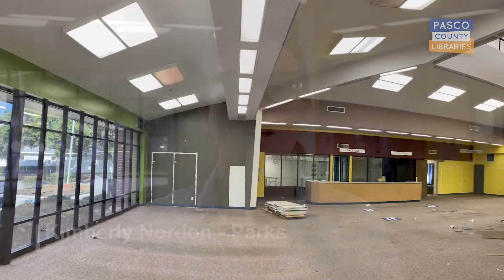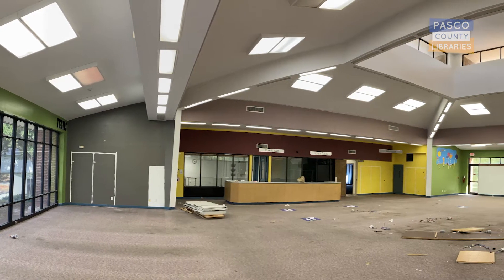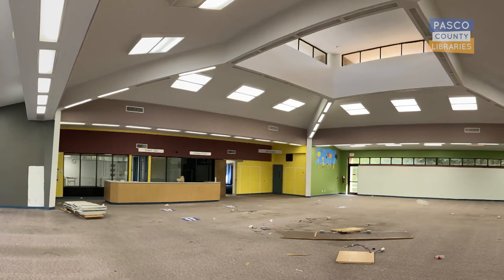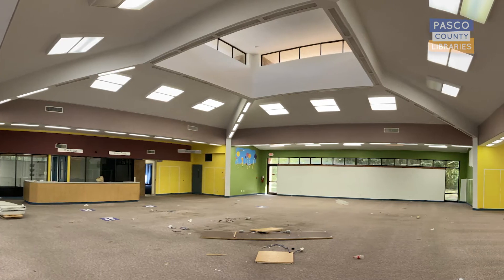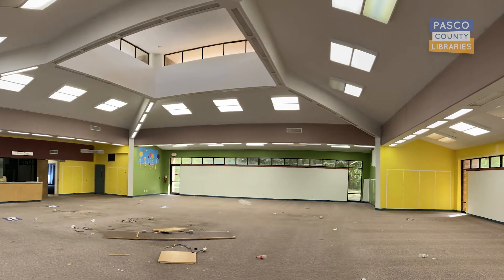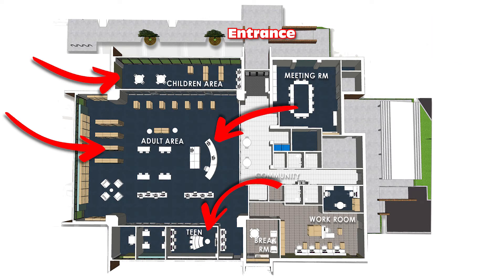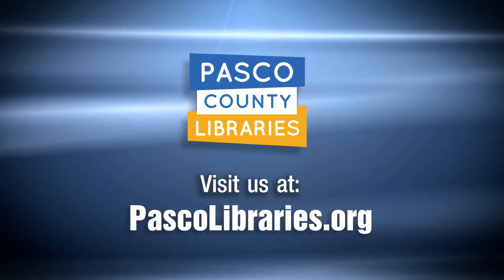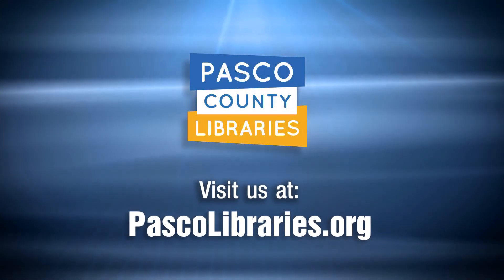South Holiday Remodel Update: June 2021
The South Holiday Library remodeling project is underway with the removal of all furniture and the beginning of the interior demolition.

Watch for more videos over this next year to track our progress. In the meantime, visit our newly-remodeled Centennial Park branch or our other libraries.